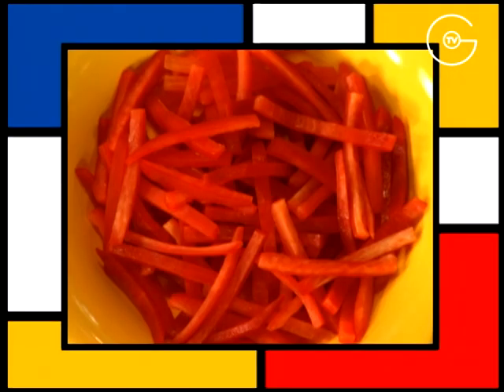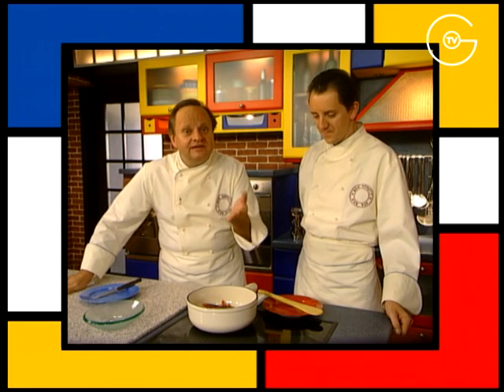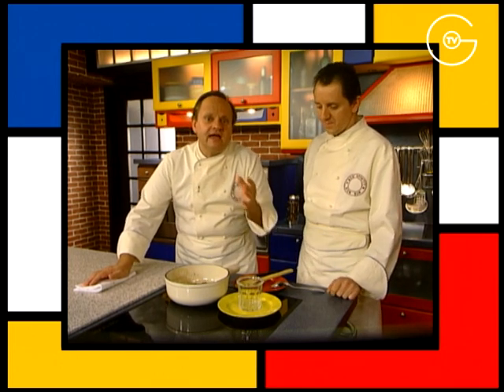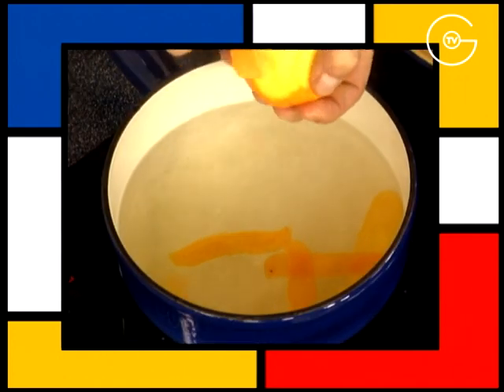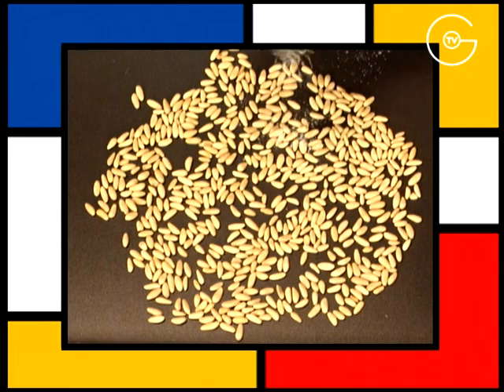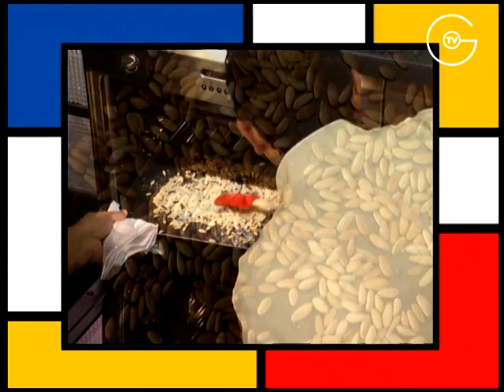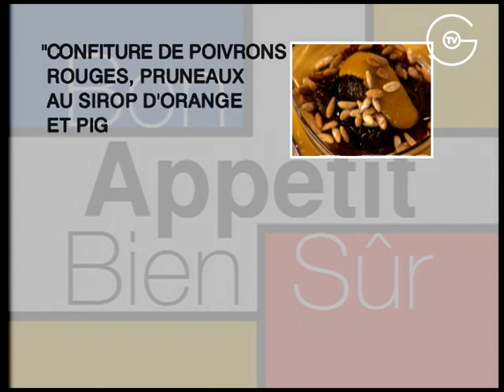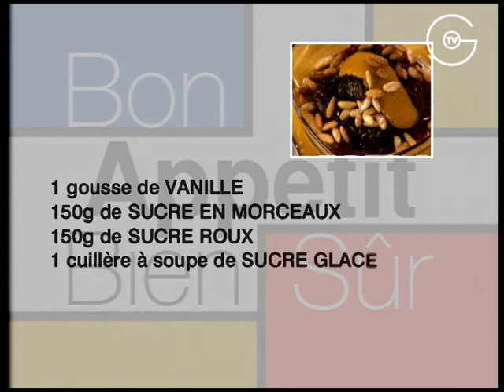[Recette] Confiture de Poivrons Rouges, Pruneaux Au Sirop D'Orange - Chef Michel Del Burgo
[Recette] Confiture de Poivrons Rouges, Pruneaux Au Sirop D'Orange et Pignons Torréfiés - Chef Michel Del Burgo

Ingrédients :

2 poivrons rouges à chair assez épaisse     4 PERS
200 g de pruneaux dénoyautés
1 orange
2 feuilles de laurier
100 g de pignons de pin
1 gousse de vanille
150 g de sucre en morceaux, ou cristallisé
150 g de sucre roux
1 cuillère à soupe de sucre glace

Recette :

1) Laver 2 poivrons rouges à chair assez épaisse, les peler, les fendre en 2, éliminer les graines, puis couper la pulpe en grosse julienne de 5 mm d’épaisseur environ.
Conserver pour cette recette 500 g de bâtonnets de poivron.

Fendre en deux dans la longueur une gousse de vanille, gratter les graines avec la pointe d’un couteau.

Mettre ces 500 g de bâtonnets de poivron dans un poêlon, les parsemer de 150 g de sucre roux, ajouter la gousse de vanille fendue et les graines de vanille.
Laisser suer, frémir, à petit feu, pendant 20 à 25 minutes, tout en prenant soin de remuer de temps en temps à l’aide d’une spatule en bois, jusqu’à totale évaporation de l’eau de végétation du poivron, afin d’obtenir un sirop et que les poivrons soient bien compotés.
2) Après 20 minutes de cuisson, les poivrons sont confits.
La tendance moyenne actuelle à retenir est de mettre 800 g de sucre pour un kilo de fruit.
S’il n’y a pas assez de sucre, la confiture fermente, et s’il y en a trop elle cristallise.

Débarrasser cette confiture de poivrons rouges dans un pot en prenant soin de retirer la gousse de vanille, et réserver.

3) Au préalable:
Bien laver une orange.
A l’aide d’un économe prélever le zeste en prenant soin de bien séparer l’écorce de la partie blanchâtre et amère de la peau.

Porter 1 litre d’eau à ébullition, puis y ajouter 150 g de sucre en morceaux ou cristallisé, le zeste de l’orange, 2 feuilles de laurier, et faire réduire d’1/4.

4) Le sirop a réduit d’1/4, ajouter 200 g de pruneaux dénoyautés, compter une minute d’ébullition, puis débarrasser délicatement le tout dans un saladier, laisser refroidir puis entreposer au réfrigérateur pendant 3 à 4 heures, afin que les pruneaux se gorgent du sirop, qu’ils soient bien gonflés et bien frais.
Il est également possible de faire cette opération la veille.

5) Préchauffer le four en position gril.

6) Parsemer sur une plaque allant au four 100 g de pignons de pin bien à plat, les saupoudrer légèrement de sucre glace, puis les glisser dans le four juste le temps qu’ils soient dorés.

Dés qu’ils commencent à colorer au bout d’1 minute environ, les remuer et les disposer toujours bien à plat, réaliser cette opération à peu près 2, 3 fois afin qu’ils soient colorés d’une façon uniforme.
7) Répartir dans 4 coupes individuelles la confiture de poivrons rouges au sucre roux, la valeur d’une bonne cuillère à soupe, ajouter 5 à 6 pruneaux par coupe avec un morceau de zeste d’orange, parsemer les pignons de pin et déguster avec une brioche, des madeleines, ou des biscuits.